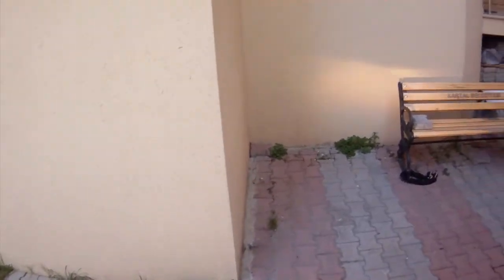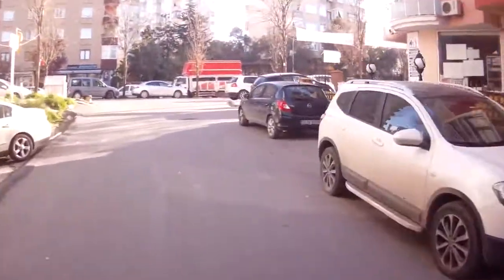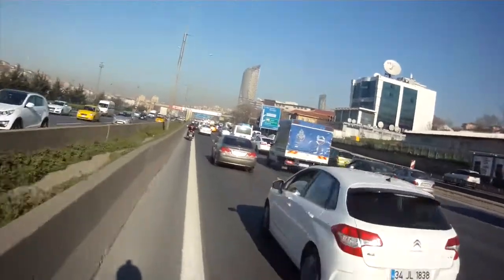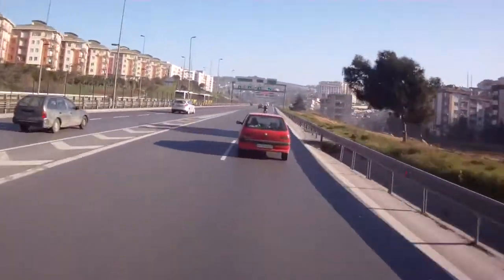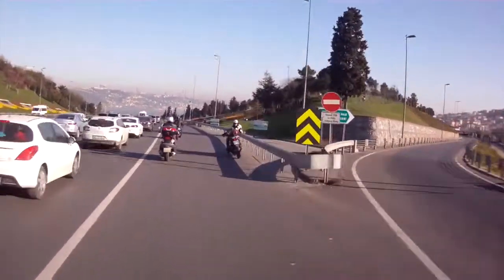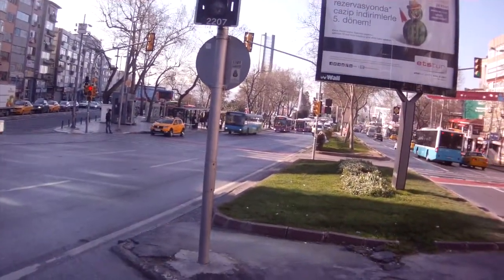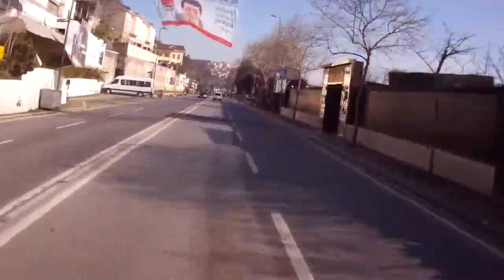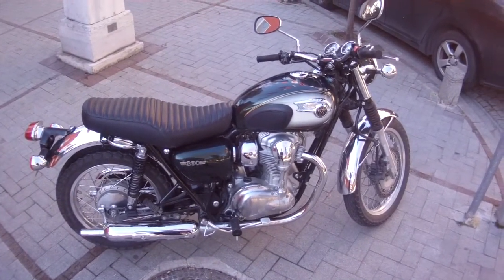Vlog 4 - Market day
A beautiful sunny market day, nice ride into work.